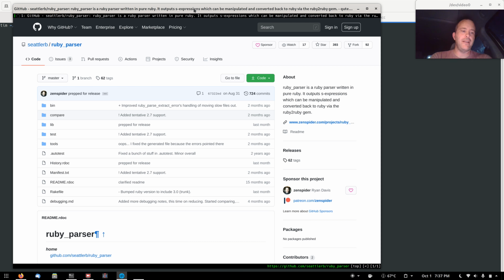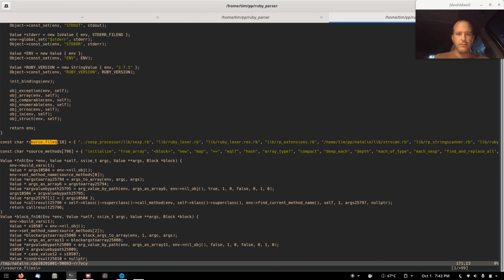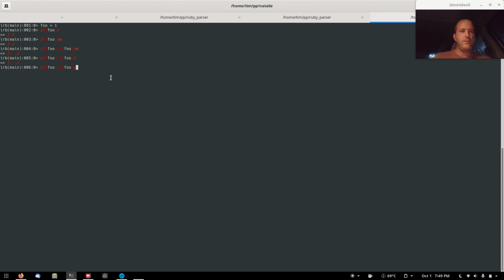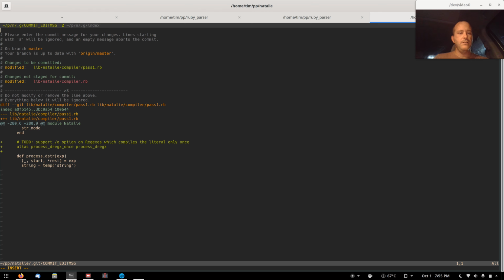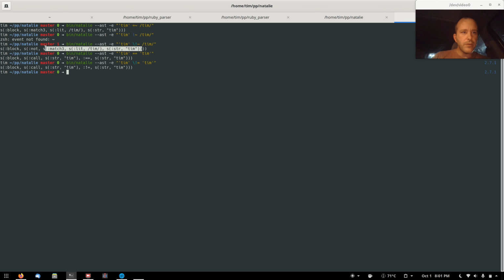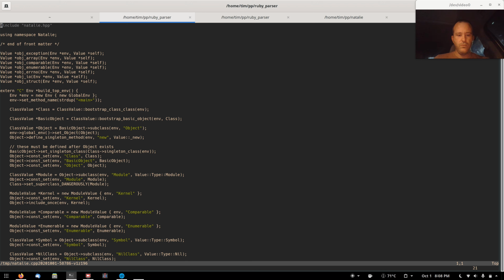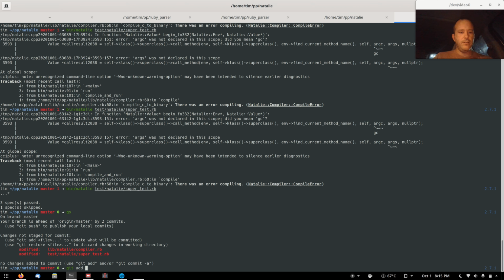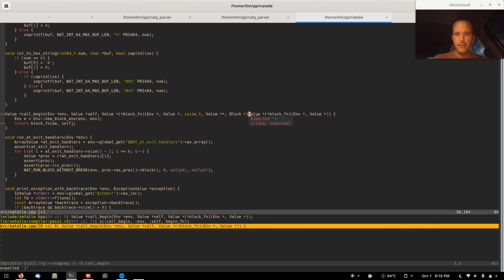Language Hacking: Compiling ruby_parser gem part 1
We're finally ready to start trying to compile the ruby_parser library code.